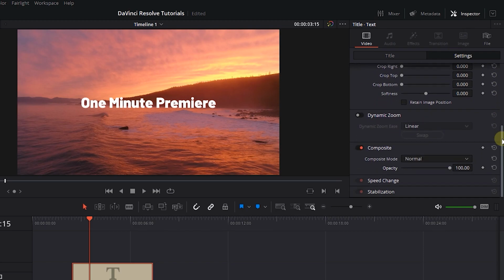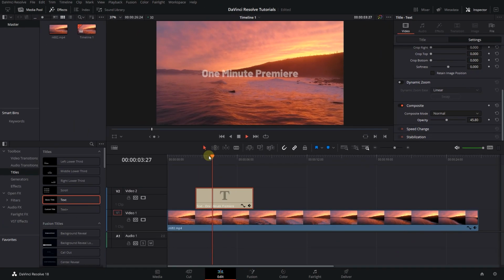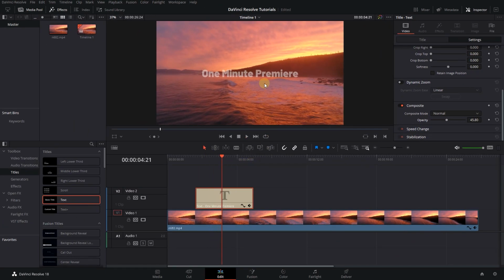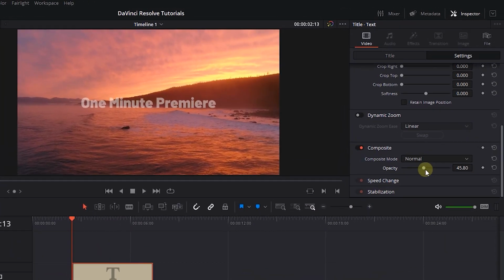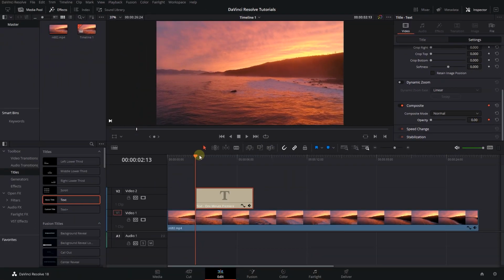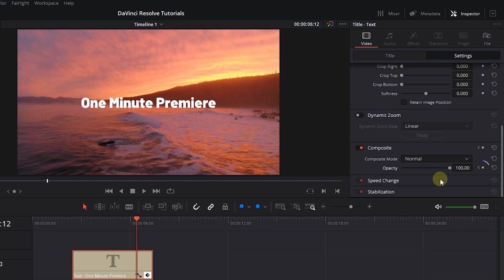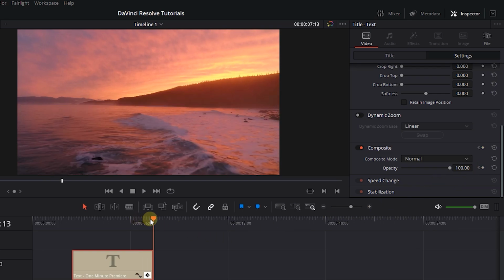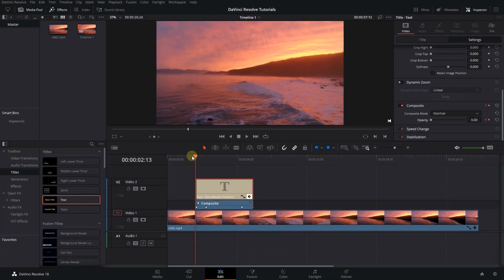How to Change OPACITY in Davinci Resolve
Change the opacity of text or video elements in Davinci Resolve by selecting the element, adjusting the opacity setting in the inspector panel, or keyframing opacity changes over time for dynamic effects.

How to Change OPACITY in Davinci Resolve Chapters:
00:00 Intro
00:14 change text opacity in davinci resolve
00:30 change text opacity over time

To change opacity in Davinci Resolve fast, follow these simple steps. First, add a video and a basic text to your timeline. Then, select the text and open up the inspector panel. Within the settings tab, scroll down to the composite settings and adjust the opacity to your desired amount.

If you want to change the opacity over time, it can be done quickly. Move the play head to the start of the text and set the opacity to 0. Click on the diamond button next to it to create a starting keyframe. Then, move the play head slightly forward and set the opacity to 1. To see the generated keyframes, click on the button provided. Next, move the play head close to the end of the text and click on the diamond button next to the opacity again. Finally, move the play head to the end and set the opacity to 0, and that's it. Your opacity will now change smoothly over time.

For a quick and efficient way to change opacity in Davinci Resolve, implement these steps and achieve your desired results in a minute.